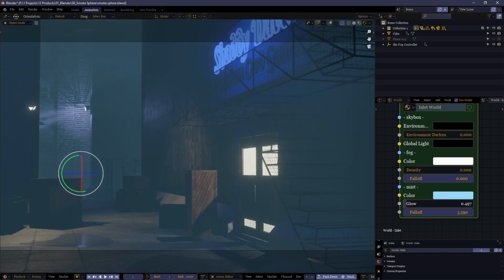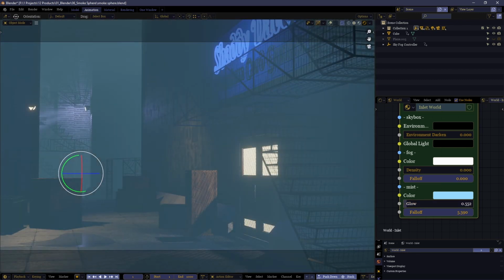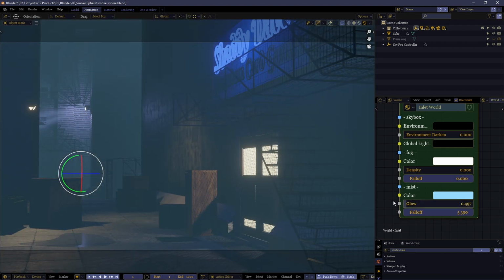Eevee Volumetric Fog Ball Blender Plugin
The Volumetric Fog Ball is capable of generating different amounts of fog inside itself and all around its outside. You can put your entire scene within the ball, or position the ball in parts of your scene where you'd like to achieve its great effect.

With the control over its fogginess, there's also the slider that can control the skybox, further adding to the custom effects that you can achieve.

With this you can easily recreate The Mist and fill the shadows-unseen with monsters-impatient. Also increasing the intensity of the ball can create the effect of a sun, as a nice bonus.

0:00 - What is a fog ball?
0:38 - Skybox and global lighting
4:16 - Mist vs Fog
5:49 - Demo
8:11 - Creating a realistic effect
9:03 - Conclusion
10:03 - Get the Fog Ball